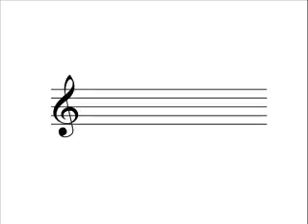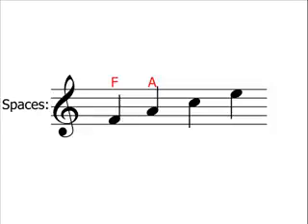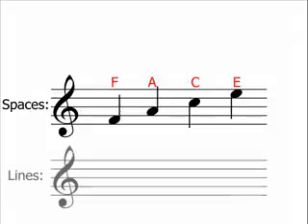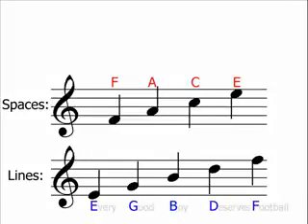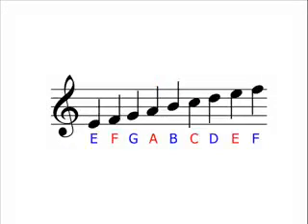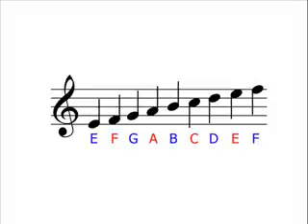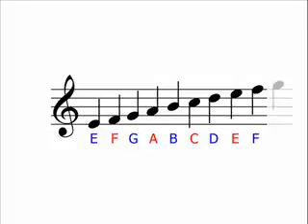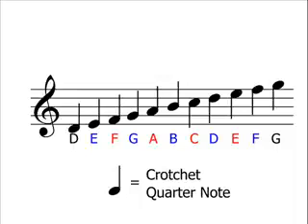Music Notes on Treble Clef - Music Theory